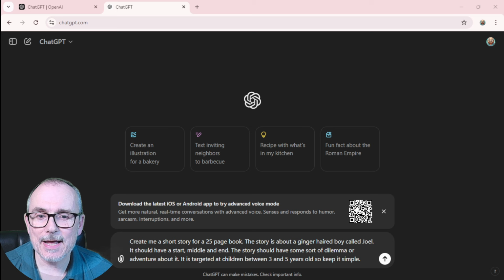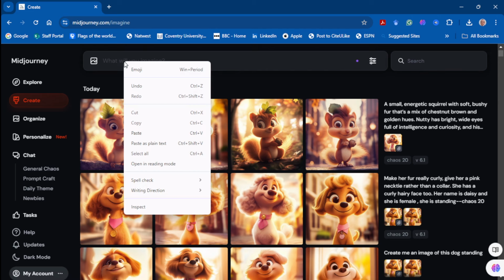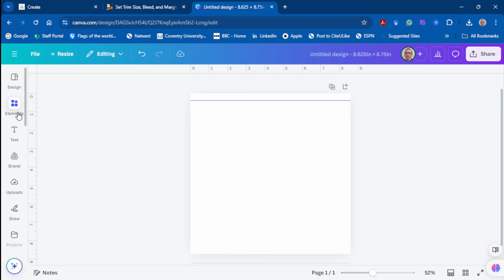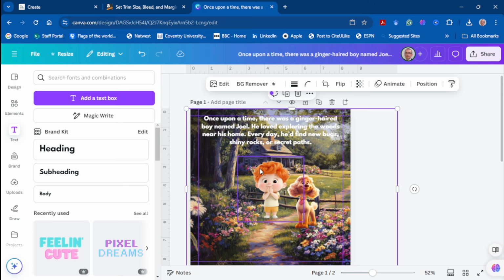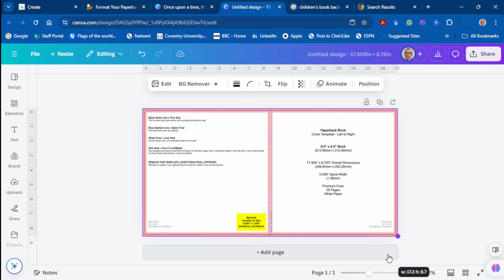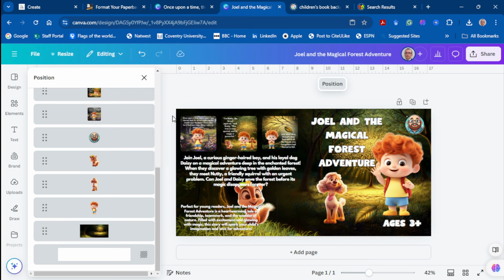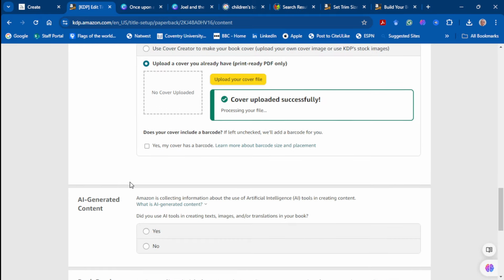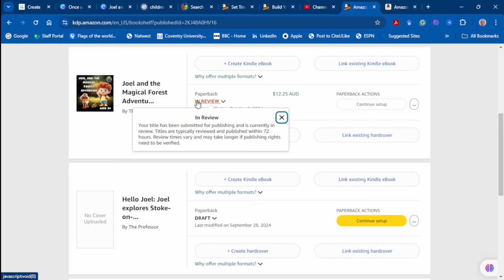CREATE Your Amazon KDP Bestseller in 30 Minutes with Canva MidJourney and Chat GPT 4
How to Create a Book to Sell on Amazon KDP Using ChatGPT-4, Canva, and Midjourney | Step-by-Step Guide

In this video, I'll show you how to create and publish a book on  Amazon KDP  using  ChatGPT-4o, Canva, and Midjourney. Whether you're looking to self-publish your first book or expand your writing portfolio, this step-by-step guide walks you through the entire process. I'll cover everything from generating ideas with AI (ChatGPT-4), designing professional book covers and interiors using Canva, to creating eye-catching images with Midjourney.

You'll learn:
✔️ How to brainstorm and outline your book with AI
✔️ Design stunning covers and interiors on Canva
✔️ Generate custom images with Midjourney
✔️ Publish your book on Amazon Kindle Direct Publishing (KDP)

If you're ready to turn your ideas into reality and start making money on Amazon, this guide is for you! Perfect for beginners and those over 40 exploring AI tools to boost their creative projects.

Joel and the Magic Tree Book